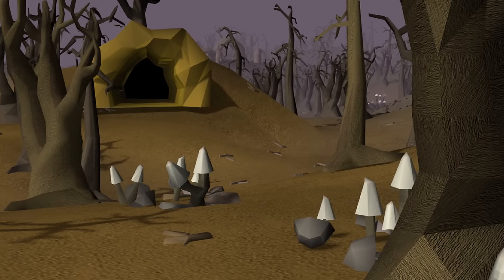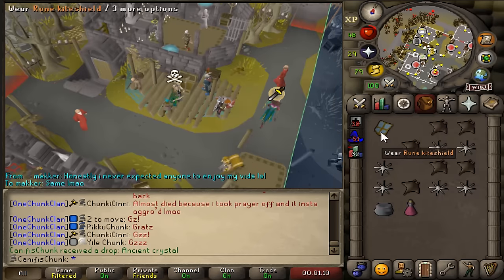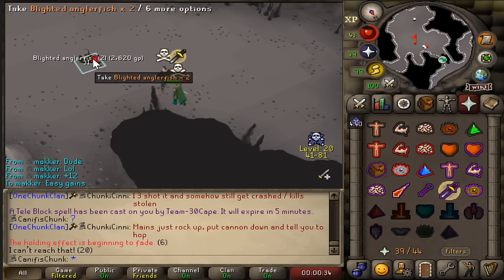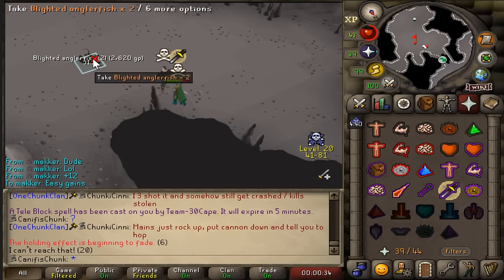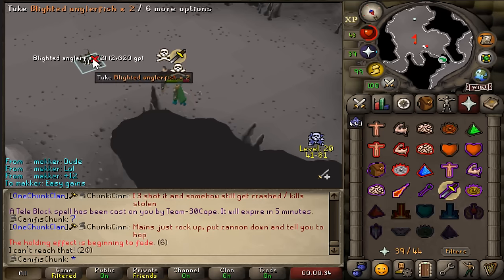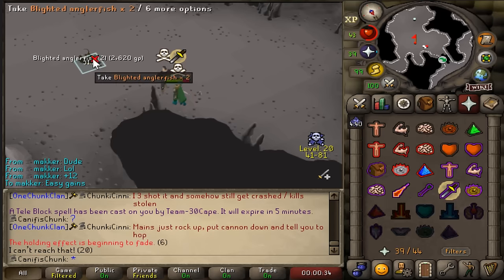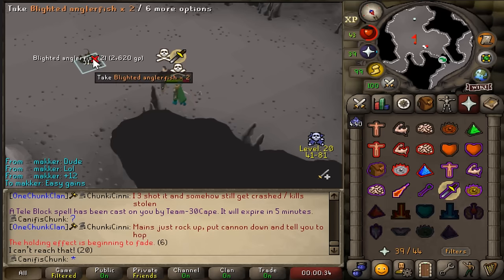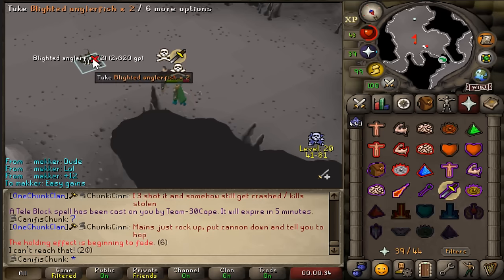10,000 REVENANTS But It's Xtreme Onechunk Ironman #8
For access to various perks including Discord Roles, Merch Discounts, Direct Access, and Early Access to Video feel free to become a Channel Member over

Welcome to episode eight of the Xtreme Onechunk Ironman: Canifis Edition. I appreciate that it's a little bit different to other versions of this that you've probably seen in the past due to having to do a few quests before starting, however, I hope that you can enjoy seeing what is possible with an Xtreme Onechunk account starting in Morytania.

A huge thank you to Limpwurt and Settled for being the inspiration for molding these two series together to hopefully result in an epic journey that can be looked back on in a similar light to theirs.